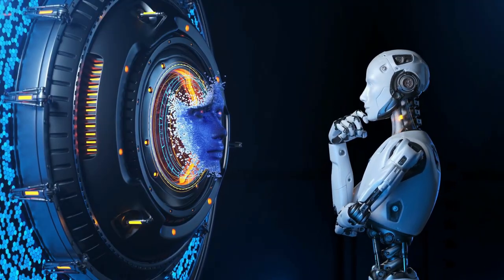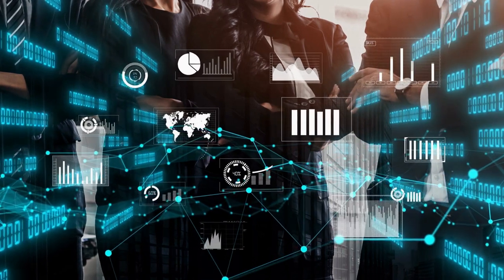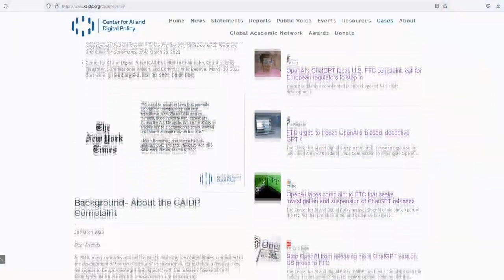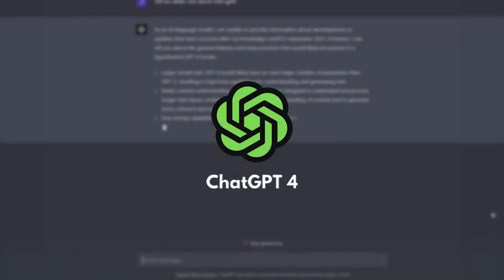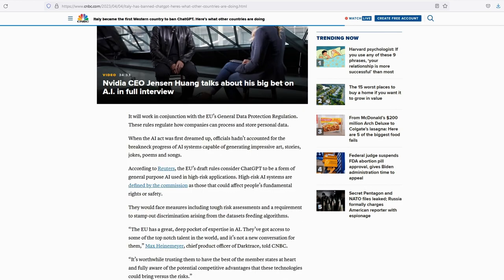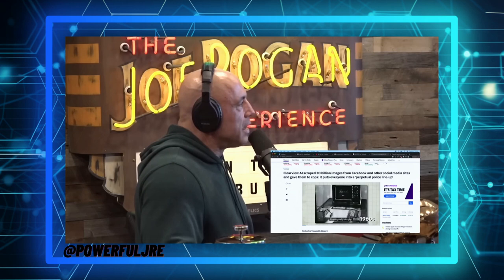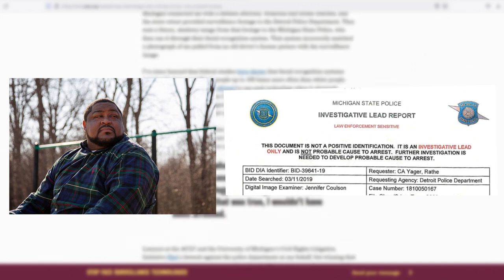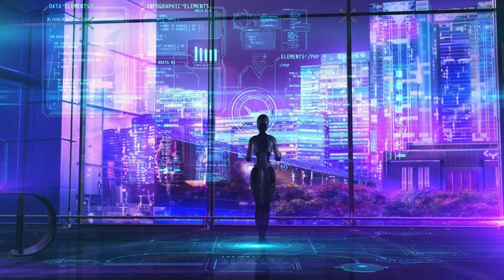UNCOVERED SECRETS! ChatGPT's Dark Side, Clearview AI's Police Scandal, & GPT-4's Legal Showdown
In this episode of The AI Spot, we explore the pros and cons of ChatGPT in cybersecurity, the growing concerns surrounding Clearview AI's facial recognition technology, and the debate over AI regulation, including GPT-4. Join us as we delve into the latest developments in AI technology, its impact on society, and the ongoing discussions on how to balance innovation with ethical considerations.